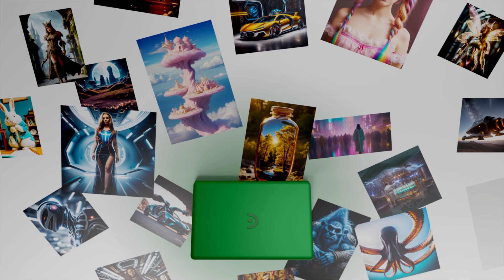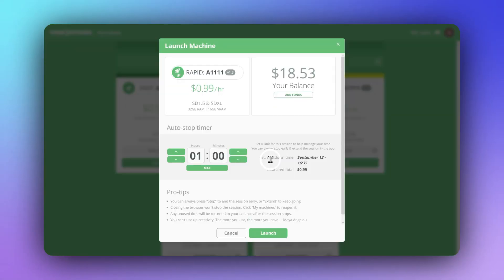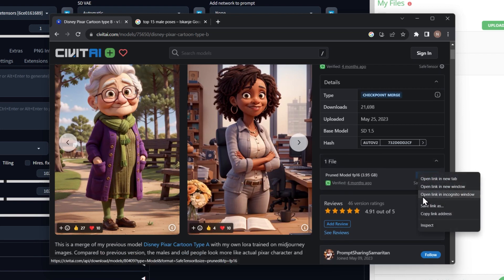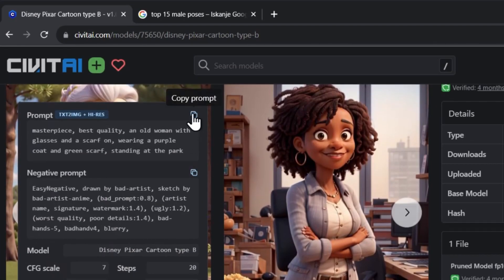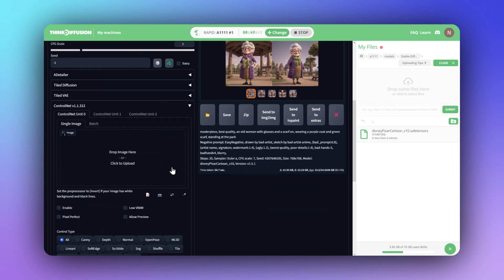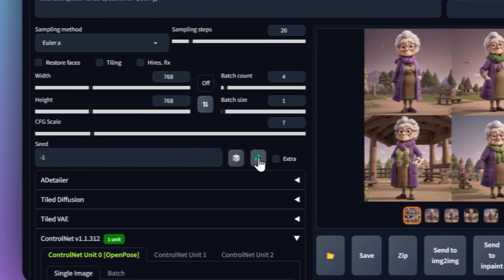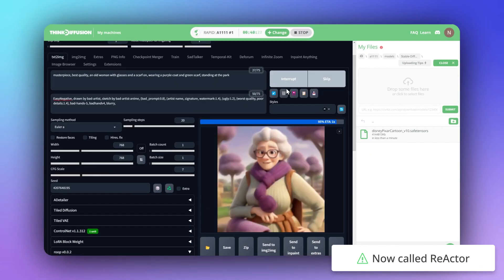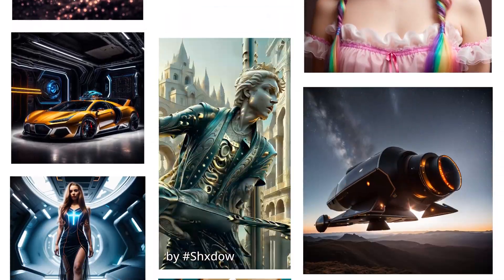Get Started with Think Diffusion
Create stunning art with unprecendented control using Think Diffusion. We show you how to make an image with the exact style, pose, and face you want in just a minute.